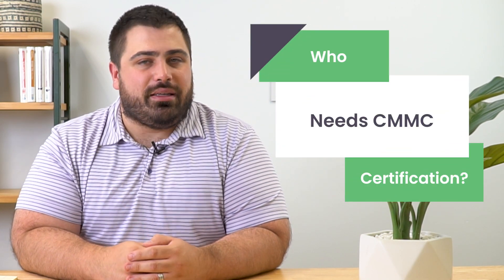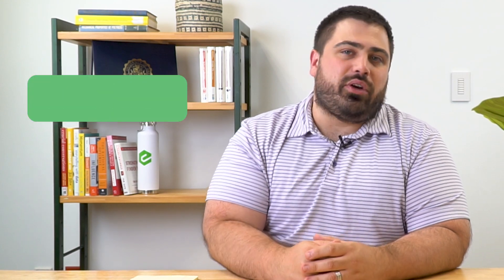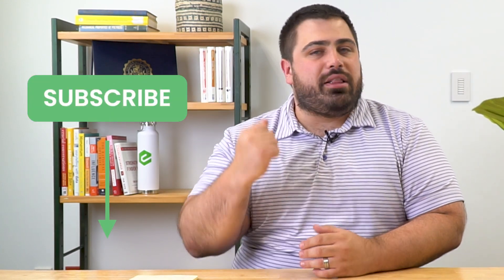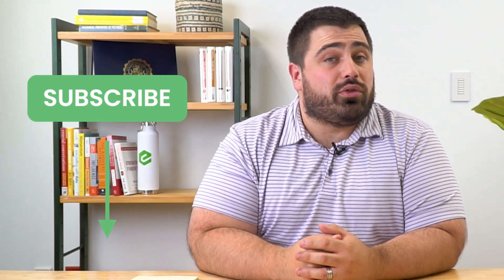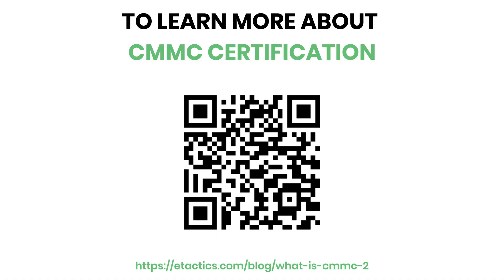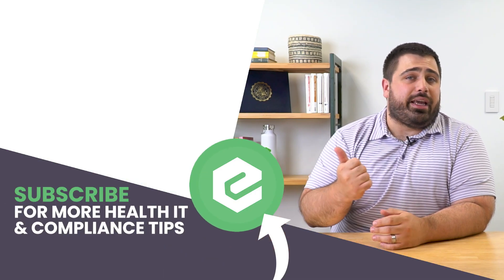Who Needs a CMMC Certification?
If you work within the Defense Industrial Base (DIB), you’ve likely heard rumblings surrounding “CMMC”. What does that even mean? Well, let’s start by defining that CMMC stands for the Cybersecurity Maturity Model Certification.

CMMC is an assessment standard designed to ensure that defense contractors comply with current cybersecurity requirements. This way, the DoD can ensure its contractors are protecting sensitive defense information. The DoD expects the program will go into effect in late 2023. At that point, CMMC will begin showing up in contracts. It doesn't matter if organizations handle Controlled Unclassified Information (CUI) or Federal Contract Information (FCI). They will need to achieve CMMC compliance. So who needs CMMC certification?

By 2026, most defense contractors conducting work for the DoD will need to achieve CMMC certification. The exception is those managing Commercial Off The Shelf (COTS). The level of certification you need will depend on the requirements spelled out in your contract.

Companies that have FAR 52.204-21 in their contract and handle only FCI will need to achieve CMMC Level 1. FAR 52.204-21 is a subset of DFARS requirements. These companies don’t need 3rd party certification. Instead, the contractor must specify the people, technology, facilities, and external providers within their environment that process, store, or transmit FCI. The government will require companies to self-certify once per year that they meet the basic safeguarding requirements for FCI specified in the FAR clause.

Companies that have a DFARS 7021 clause in their contract and handle CUI will need to achieve CMMC level 2. The company needs to pass a third-party assessment every three years. All organizations seeking level 2 will need to self-assess every year and undergo a formal assessment by an accredited C3PAO or certified CMMC Assessor once every 3 years.

Companies handling the most sensitive information will need to achieve CMMC Level 3 compliance, or “expert” compliance. These companies will have DFARS 7021 clauses in their contract. To achieve level 3, they will need to meet the security requirements specified in NIST SP 800-171 along with a subset of requirements specified in NIST SP 800-172. Those companies will need to pass a Defense Industrial Base Cybersecurity Assessment Center (DIBCAC) audit to achieve compliance.